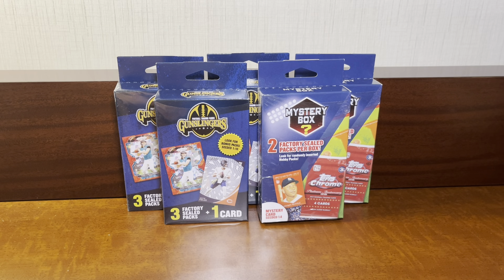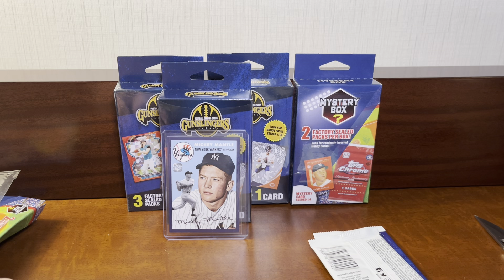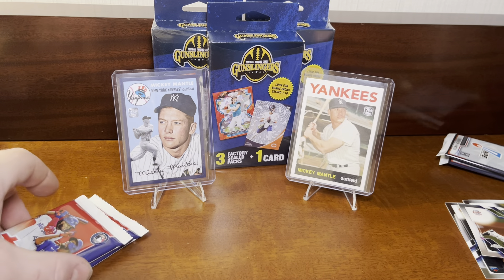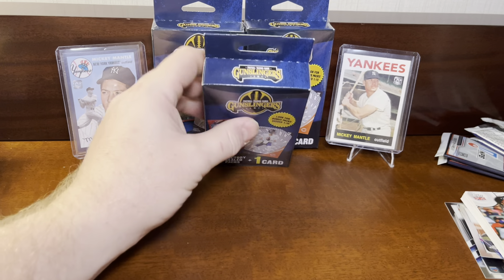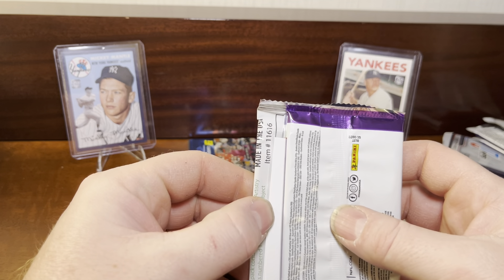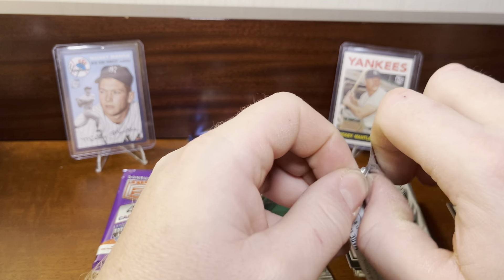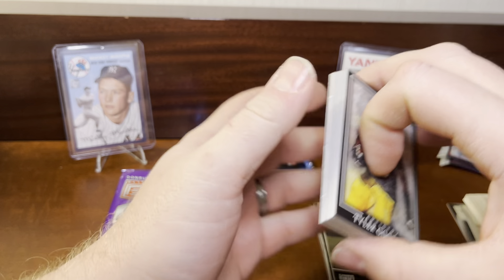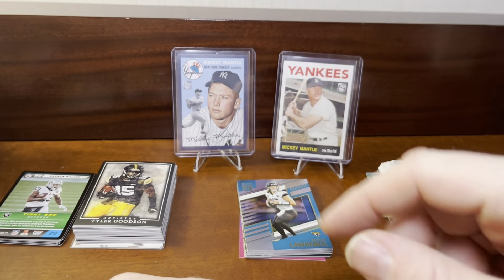Got some good odds with these Fairfield Mystery Boxes from Walgreens!! Oh and some Gunslingers also!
So I was at a different Walgreens and they did not have any blisters but did find these Fairfield Mystery Boxes and Gunslinger packs hiding by the register.  Picked them up to see if there were good odds inside.  Let’s see and find out which 💎’s we pull out of these boxes!!